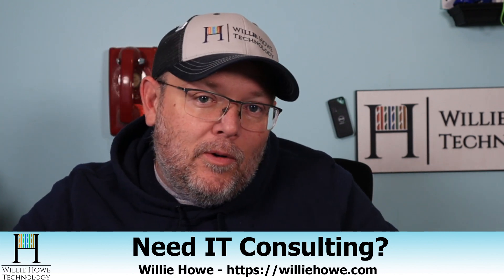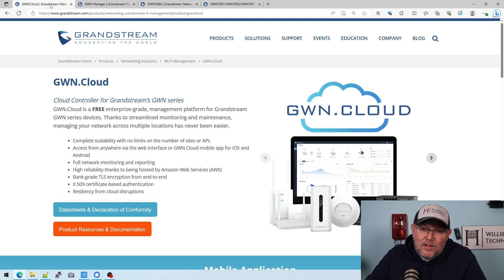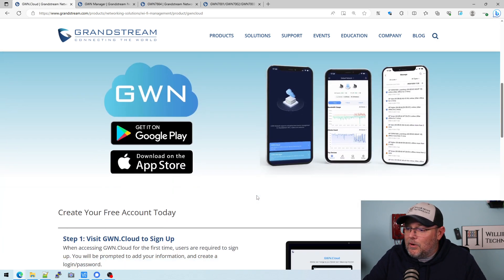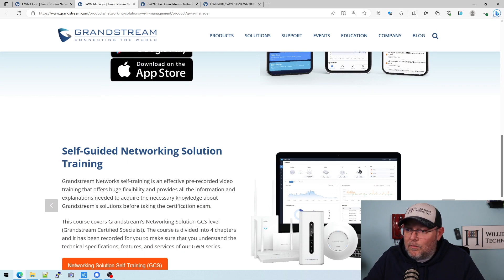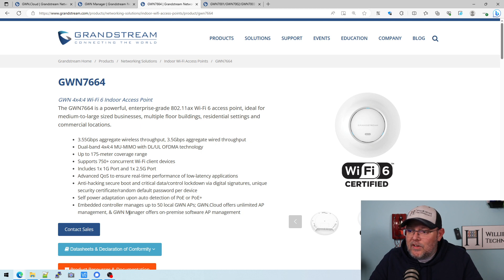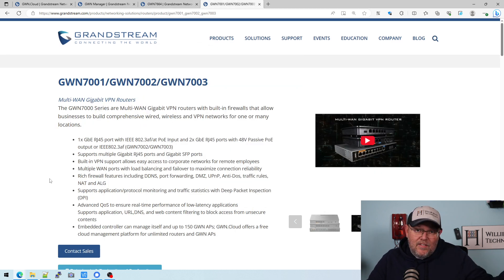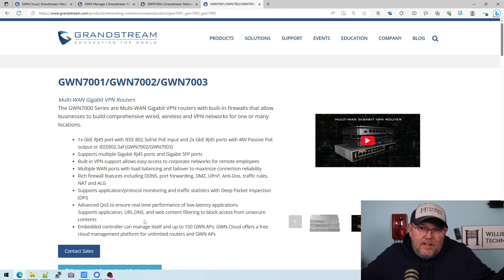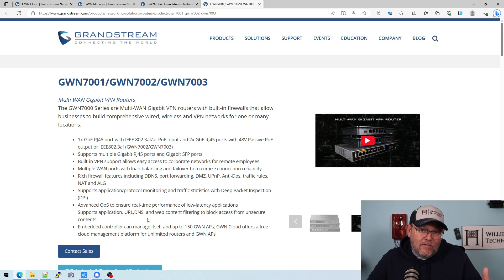Grandstream Network Controllers and Licensing Costs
Let's talk about Grandstream Network Controller options and costs!  What does it cost?  Find out now!

Amazon Afflilate Links for Gear:
Synology DVA1622
Skyhawk Hard Drive
Synology BC500